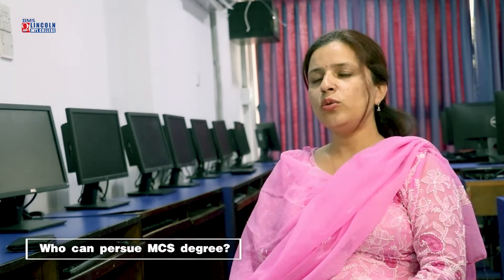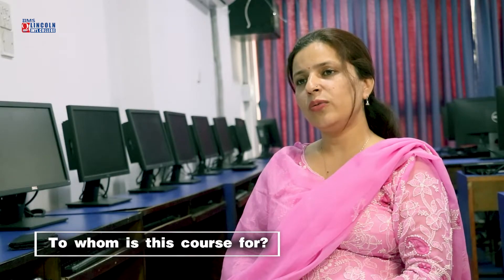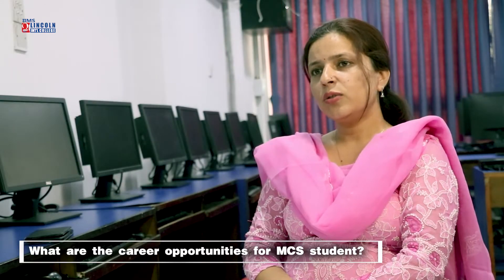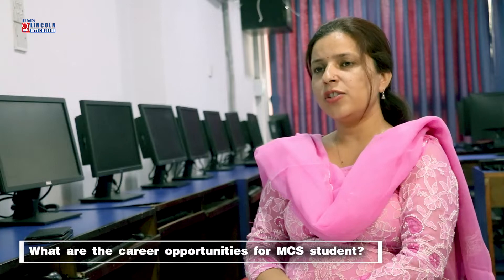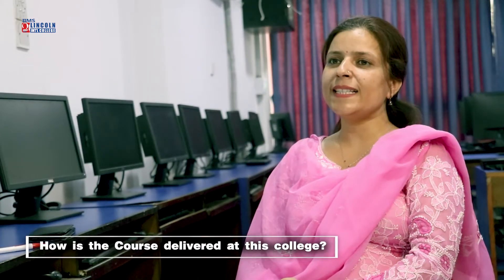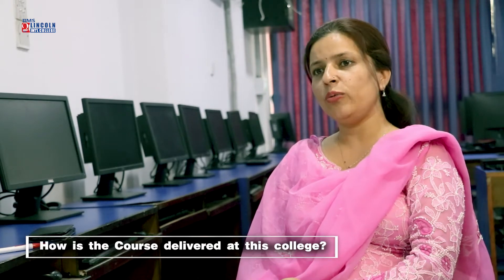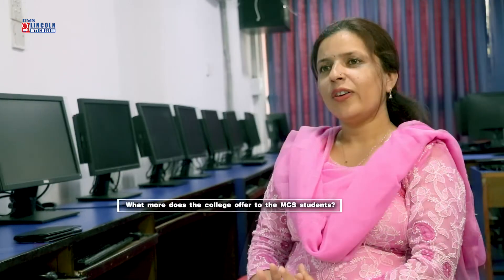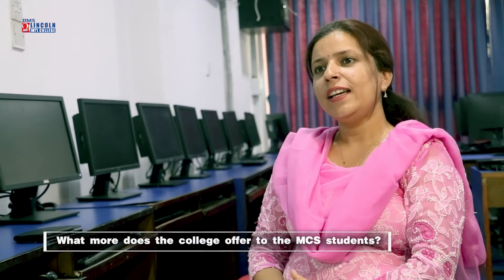Insights on MCS Course | Masters of Computer Science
Know about the MCS Course and why its different at IIMS Lincoln College.
Admission Open!
BIHM | BCS | BBA | MBA | MCS
Get Enrolled Now.